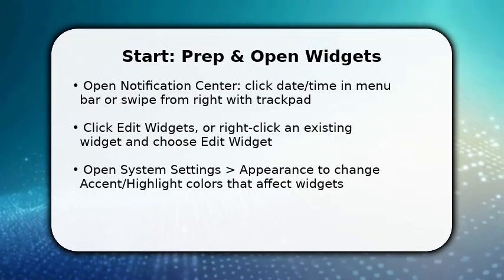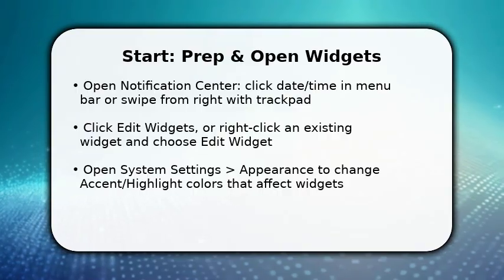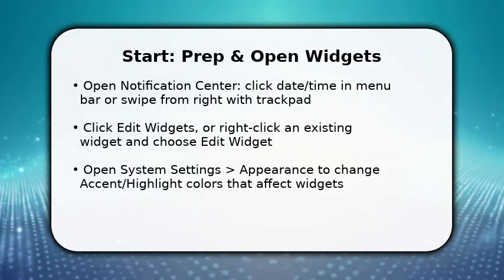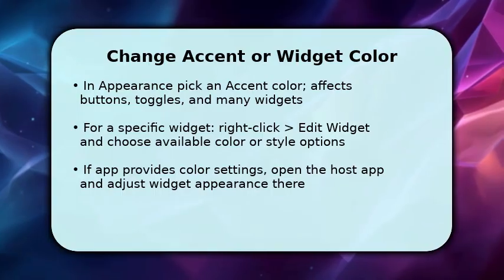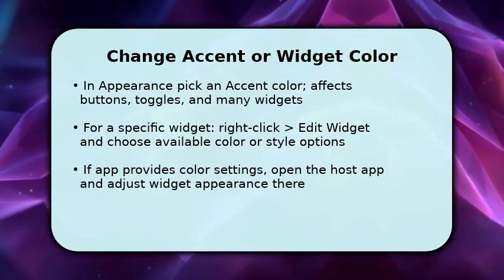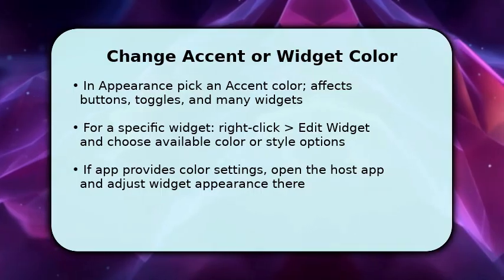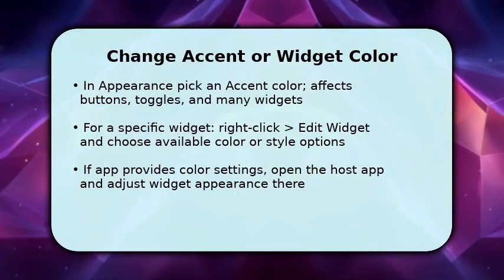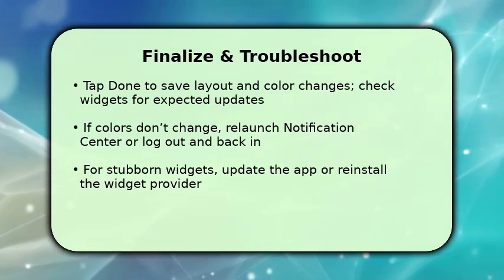How to Change Widget Color on Mac - Step by Step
Learn the simple steps to change your Mac widget'thy color for a personalized touch. This guide walks you through selecting new themes, adjusting settings on macOS Big Sur and Catalina.

change Widget Color, Mac Theme Change, macwidgetcolorcustomization, Catalina Settings Adjustment, BigSur Personalize Mac